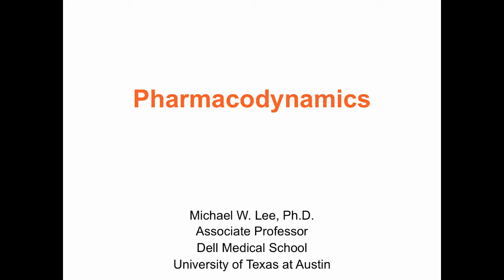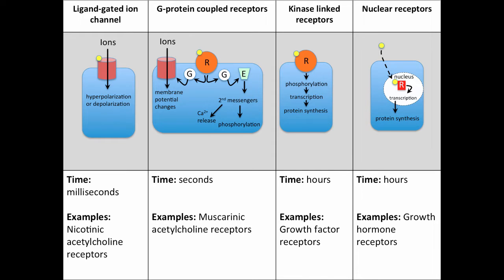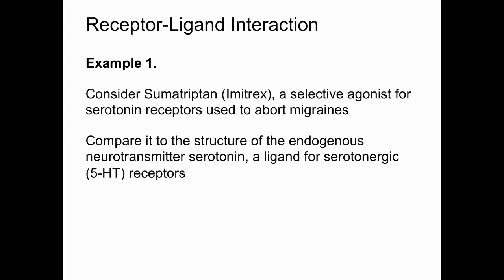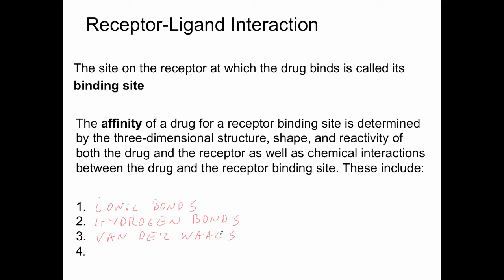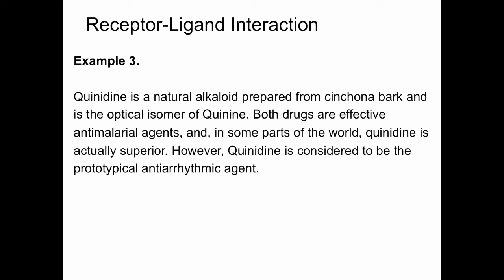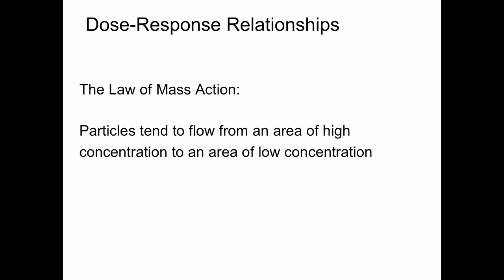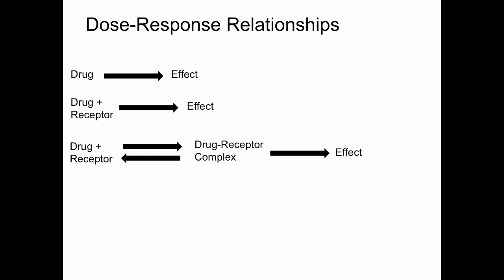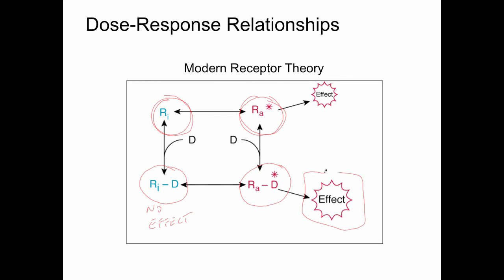Pharmacodynamics Self-learning Module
This self-learning module introduces students to pharmacodynamics and is designed as a primer for more advanced material on pharmacodynamics and dose-response relationships.